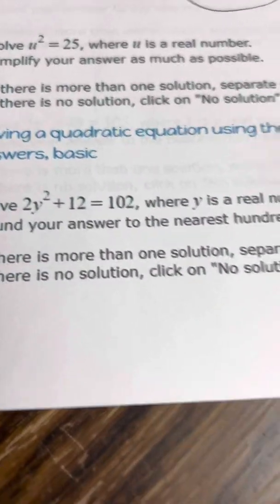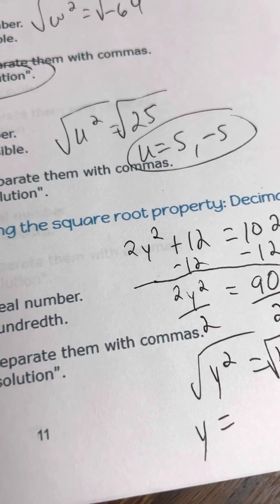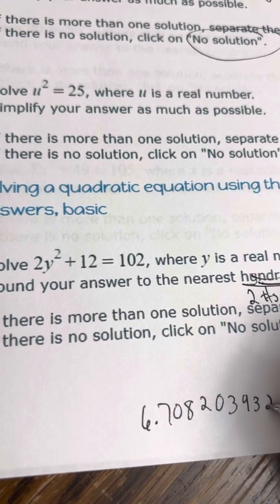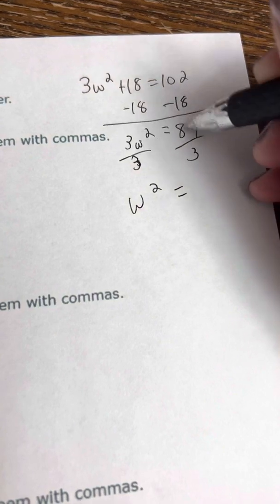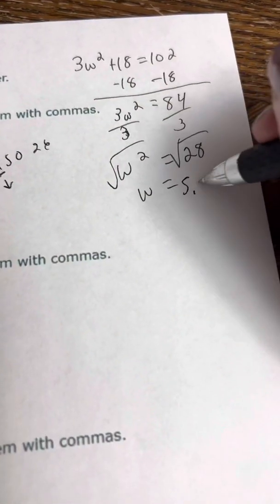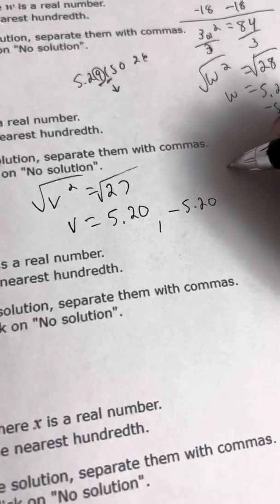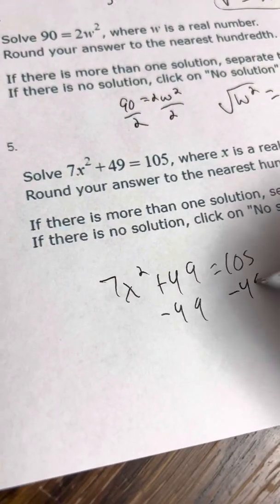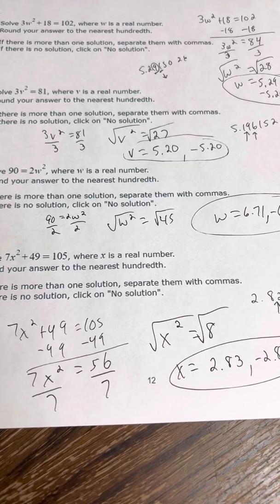Solving quadratics — p. 10-12